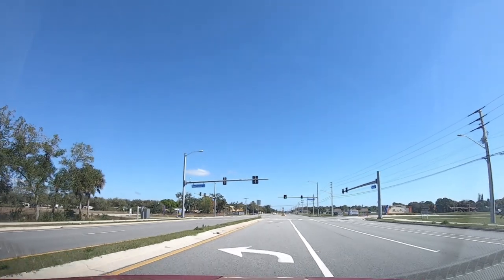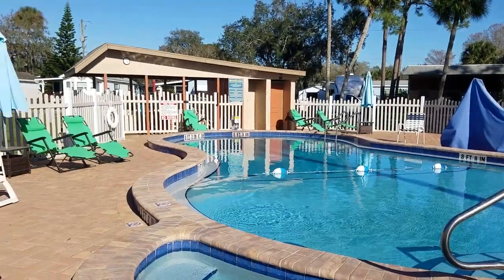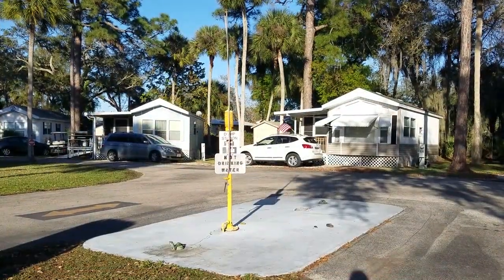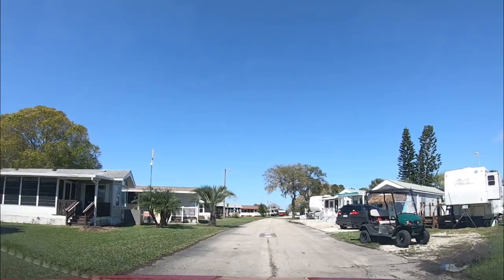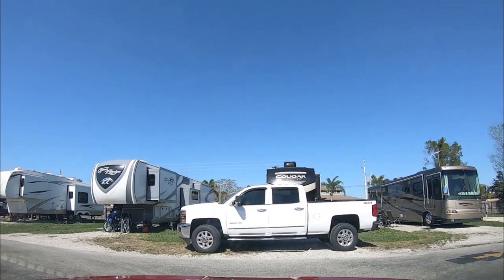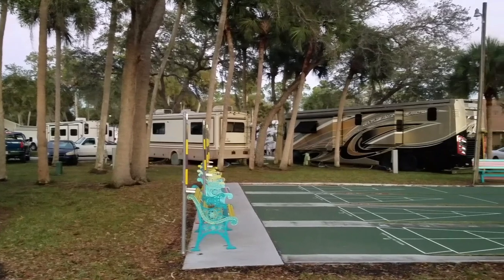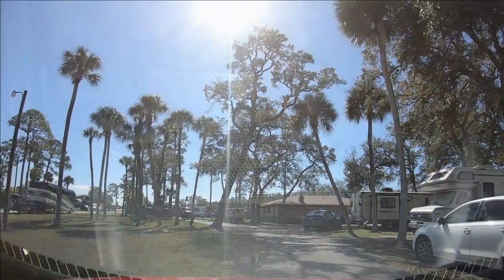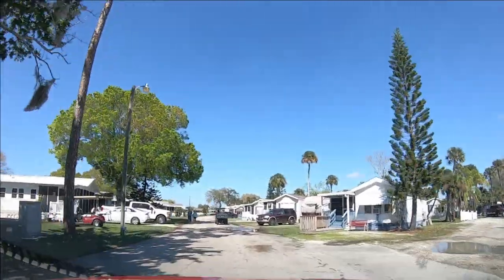Space Coast RV Resort Rockledge Florida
Space Coast RV Resort Rockledge Florida - located in the Merritt Island, Cocoa / Cocoa Beach area, we booked this Encore resort through Thousand Trails.  Follow the moon with us in our Tiffin Motorhomes Allegro Red 37PA as we explore RV life on this park tour.  Enjoy full time RV living near the beach or near I95 with pull through sites.  Use your Trails Collection for this friendly park.  Our park tour shows propane, laundry facilities, clubhouse facilities, RV storage, all on paved roads.  Watch turtles and ducks in the lakes.  Just a short distance from Cape Canaveral, Kennedy Space Center, and view a rocket launch.